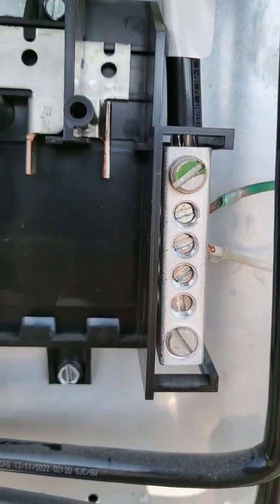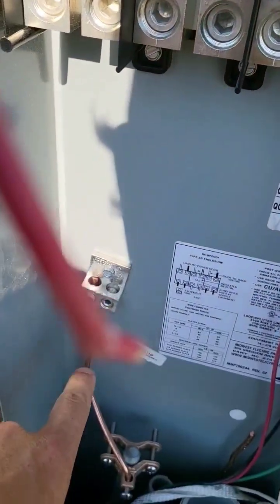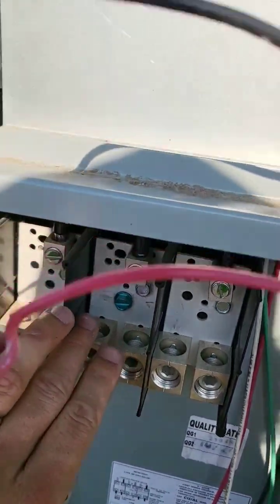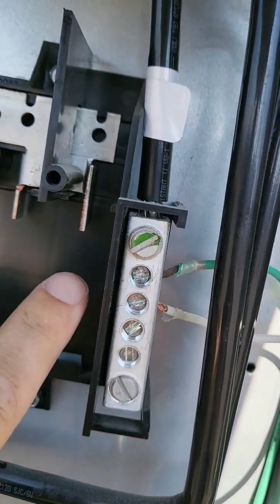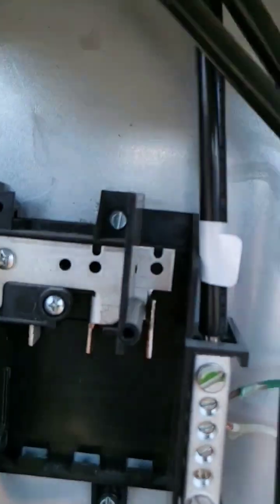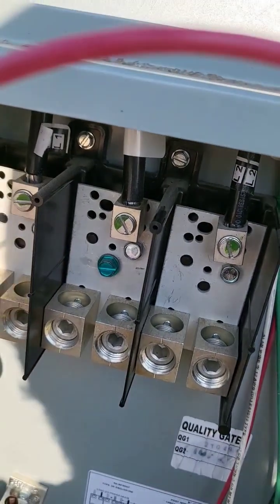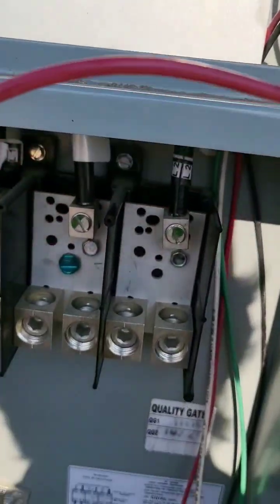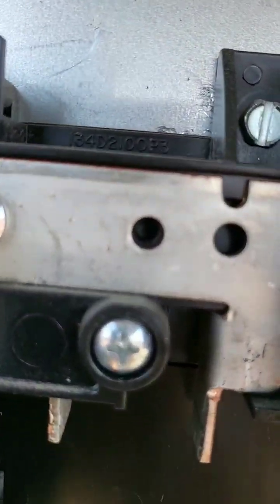Electrical mistakes to avoid Ground? What is Grounded?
A couple of things

 when the green sticker flashes it says is this the ground ?

that was just for the thumbnail It was the best cleanest picture that I could put words on

The ground is created when your (white neutral) ( grounded conductor(s)  are bonded ( attached)  to ( the green ground(s)  ( equipment grounds) The ground's purpose is to get tied on to anything that can become energized or act as a conductor (like metal)

electrically speaking When something's bonded,  are pretty much giving it a reliable reference back to the grounded conductor ( the neutral )